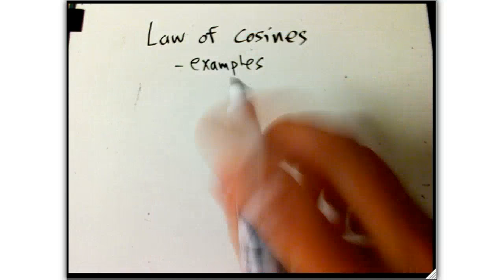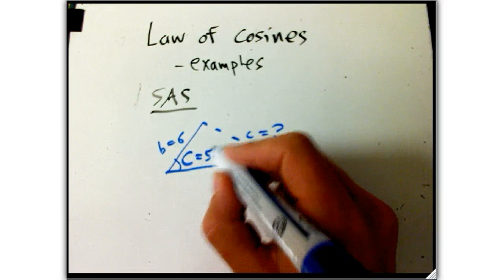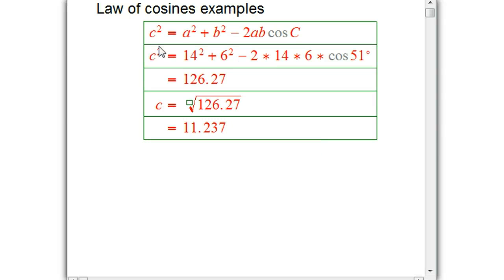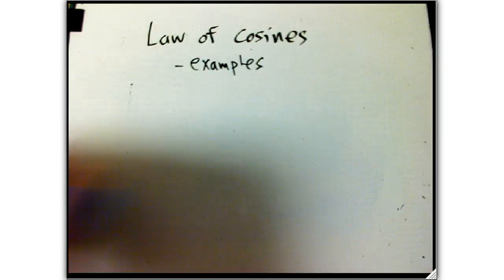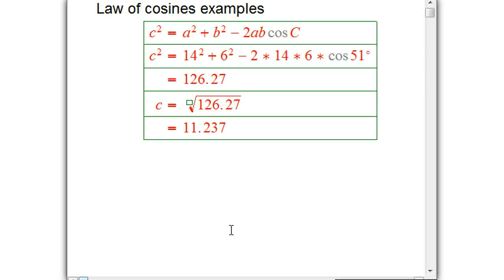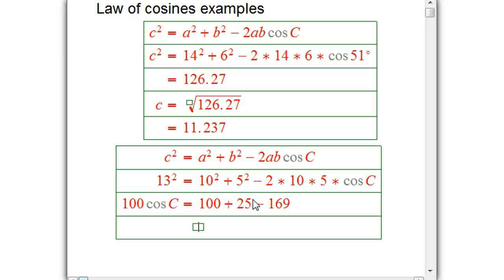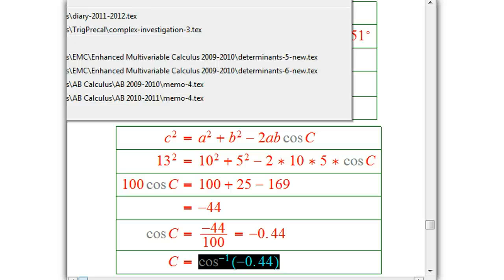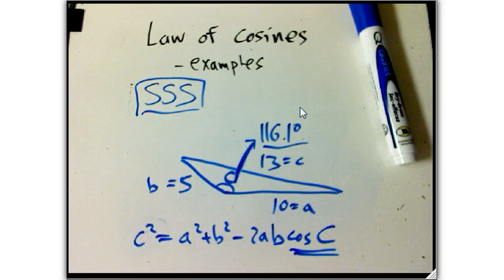law of cosines examples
Two basic examples of using the law of cosines